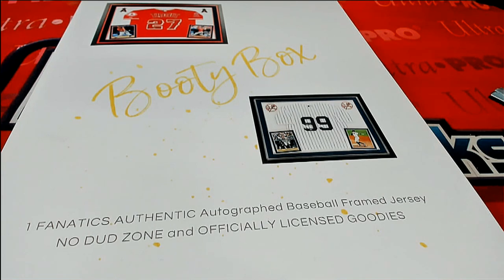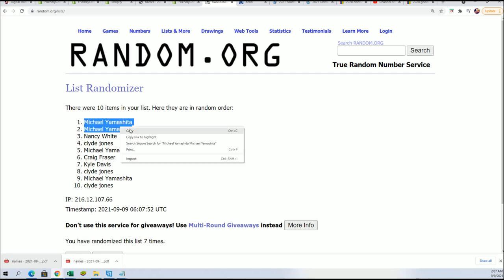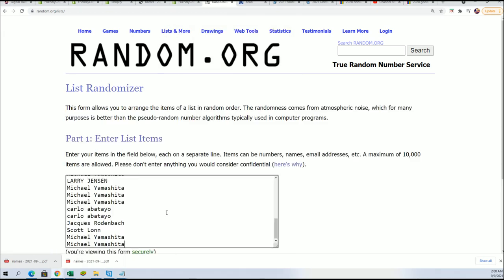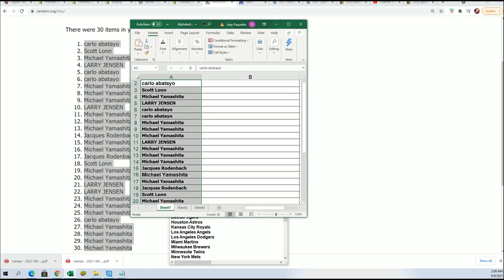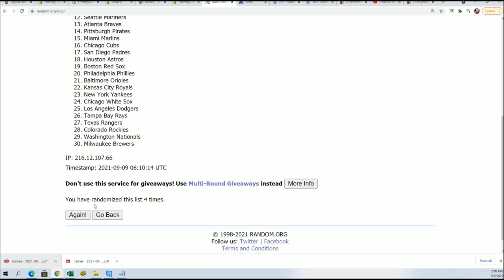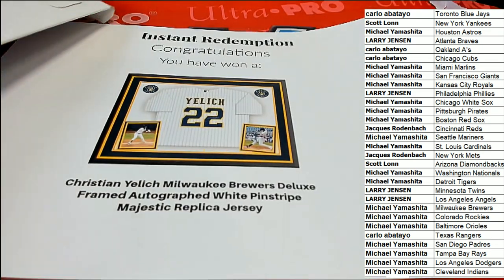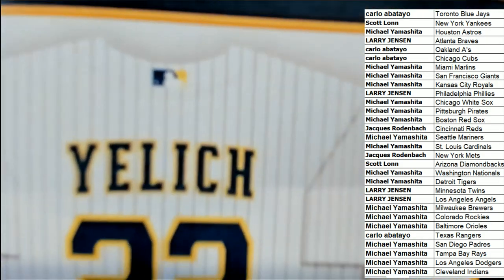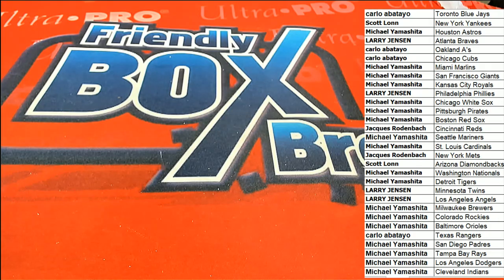2021 BOOTY BOX FANATICS AUTHENTIC FRAMED AUTOGRAPHED BASEBALL JERSEY ID 21FABOBOX103